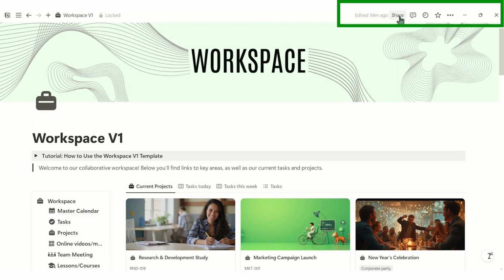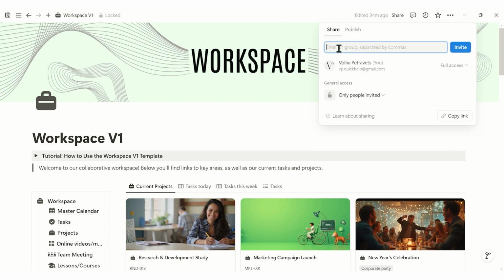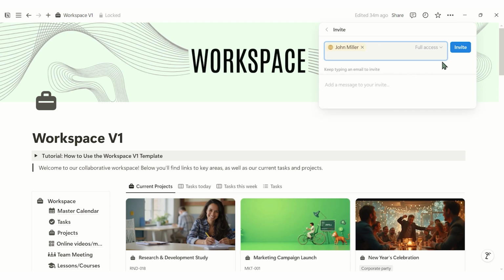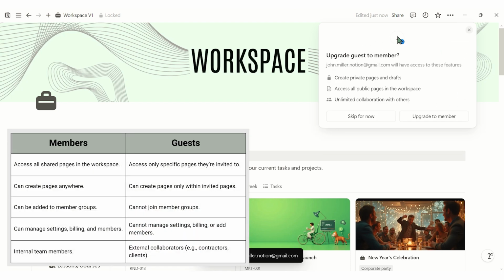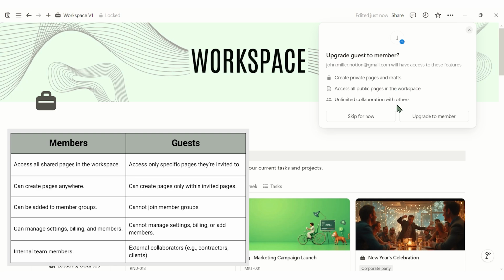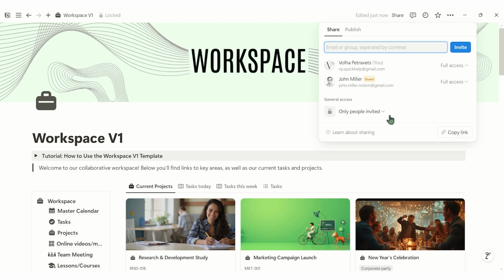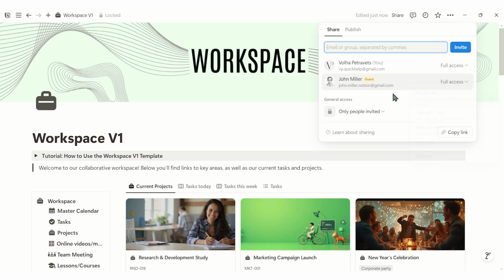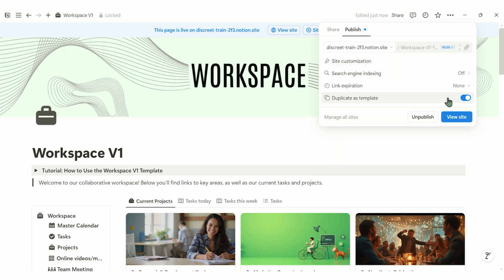How to Share Notion Pages & Publish Your Pages!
Learn how to share Notion pages and templates easily! Invite, publish, set permissions, and find out the difference between Guests and Members.

Get up to 3 months of Notion Business + AI for free